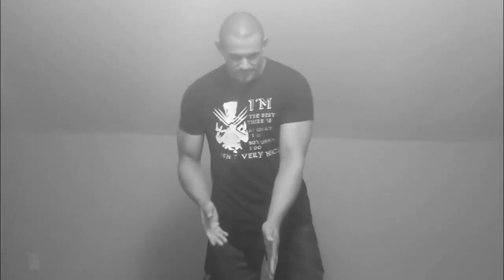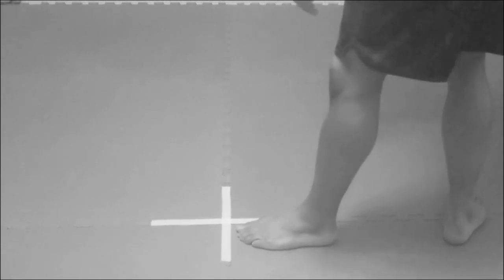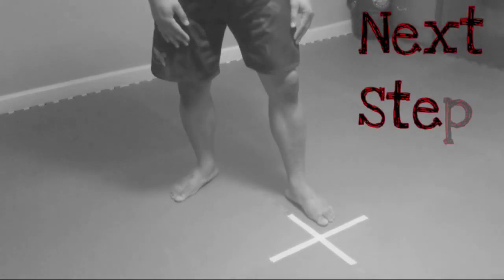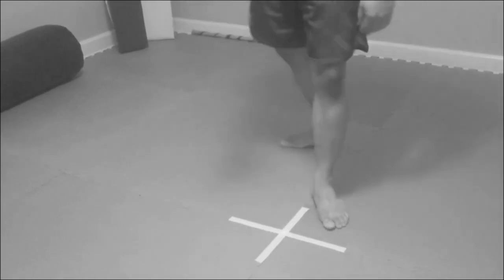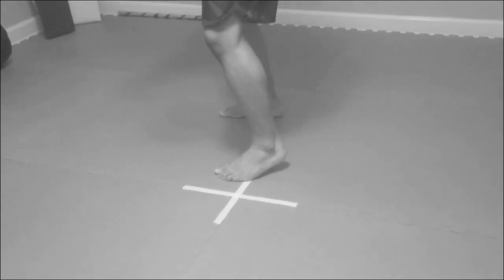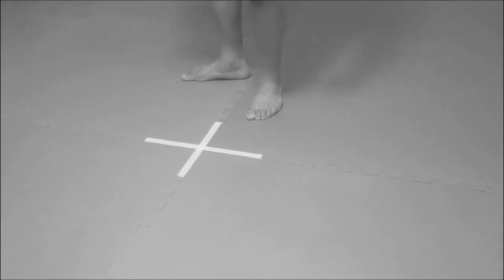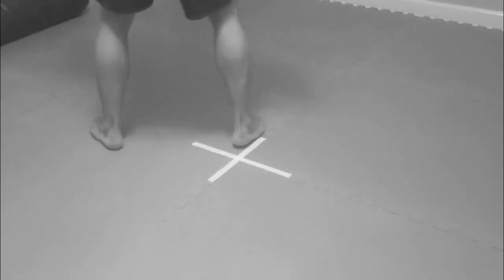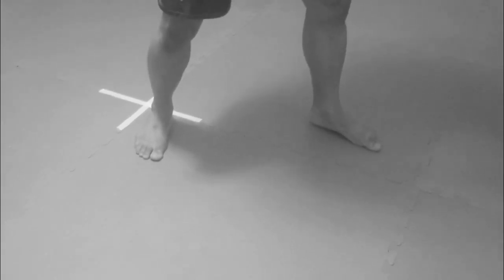Pivot Drill for Boxing or Muay Thai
Pivot drills for striking footwork for the lead and rear foot.